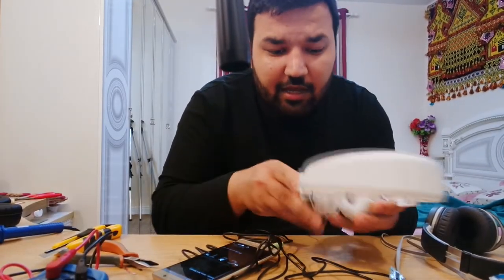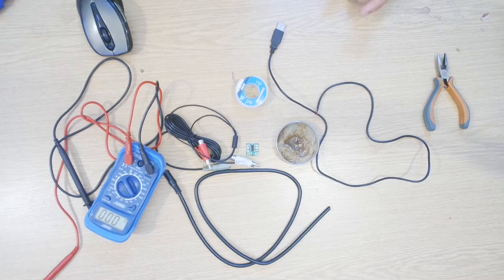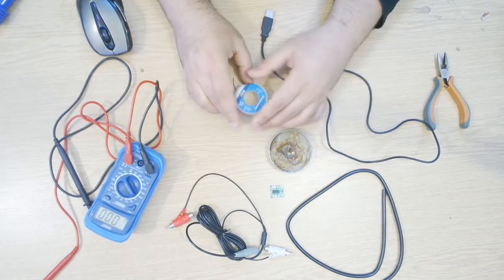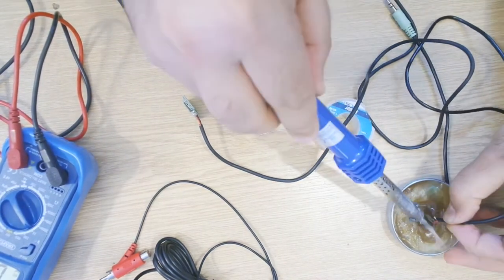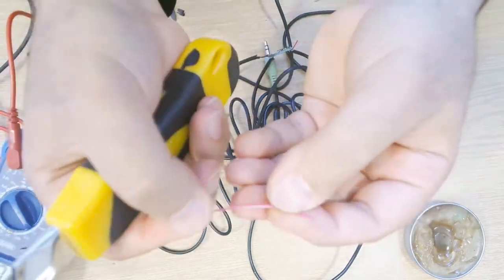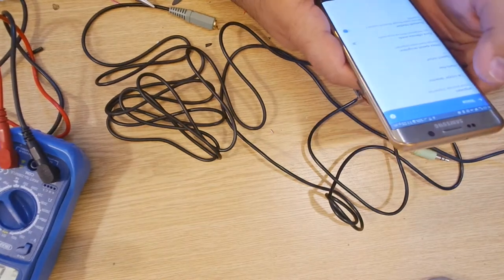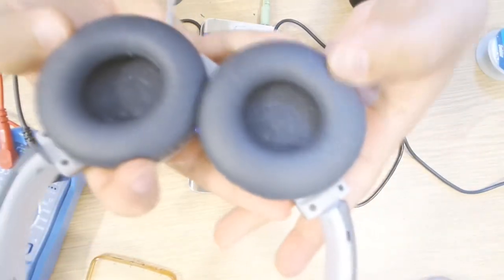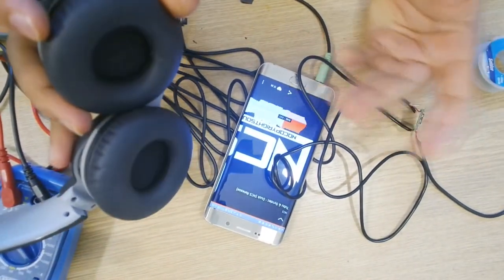Make your own Headpone Amplifire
Make your own headphone amplifier for under £5 or $8 easy way to make it.